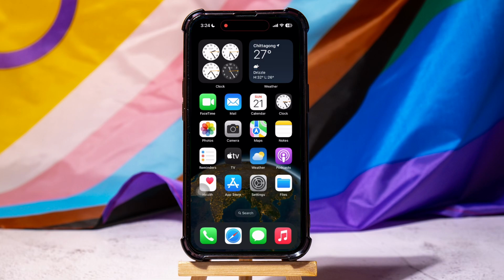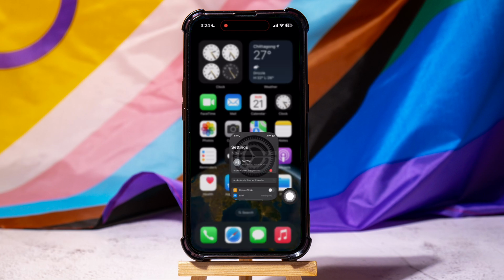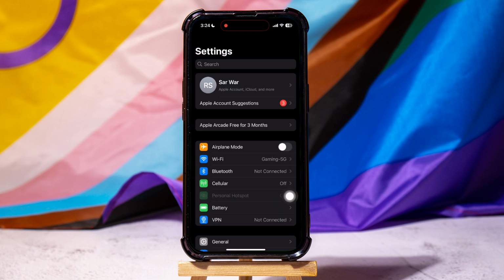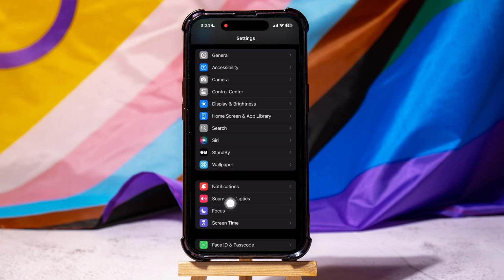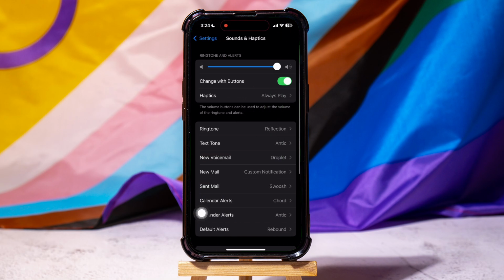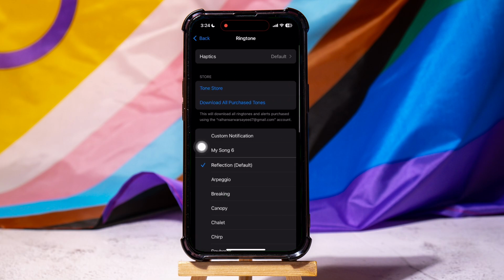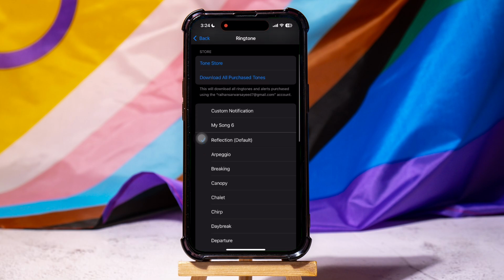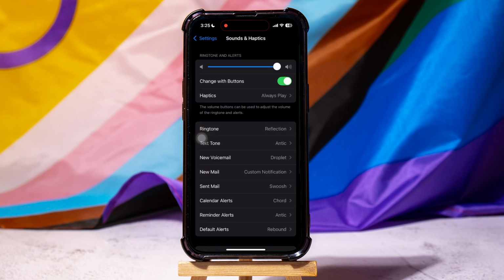How To Check Ringtone On iPhone 2026 (Step-By-Step Tutorial)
Today, I'll walk you through how to check ringtone on iPhone so you can easily see what ringtone is currently set for calls, texts, and other notifications. You'll learn the simple steps to navigate to your iPhone's sound settings and view all your current ringtone selections. We'll cover how to check your default ringtone, message tones, and even individual contact ringtones that you might have customized. This straightforward tutorial works for all recent iPhone models and iOS versions, making it easy to verify your current sound settings whenever you need to. Whether you're troubleshooting notification issues or just want to confirm your ringtone choices, this guide will help you quickly locate and review all your iPhone's ringtone settings.